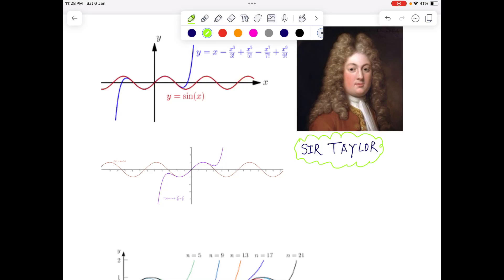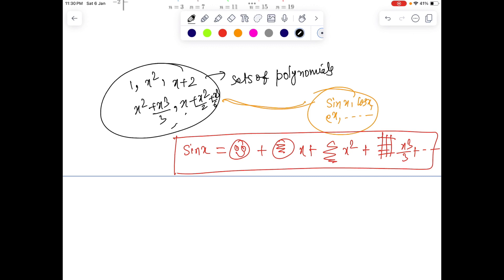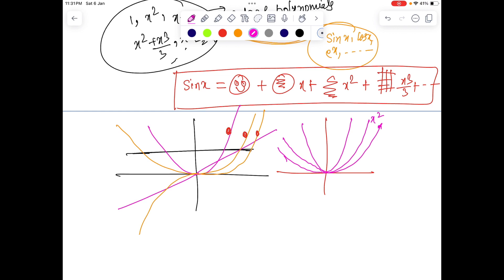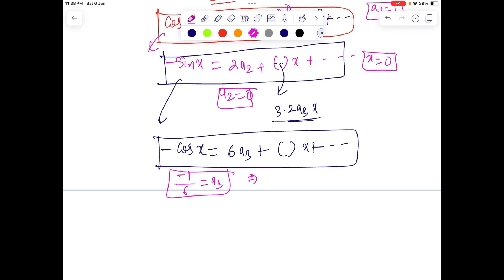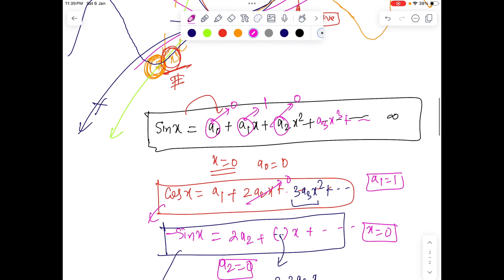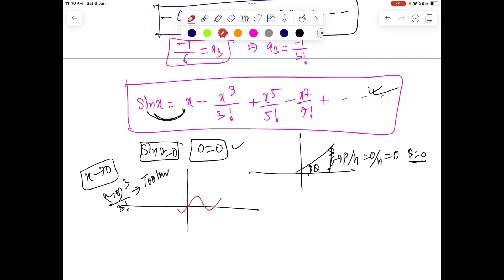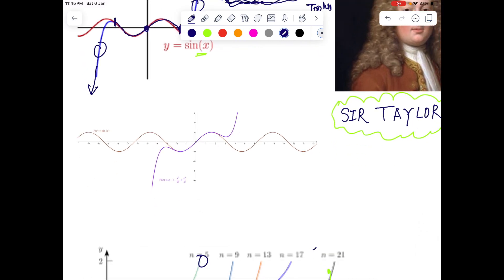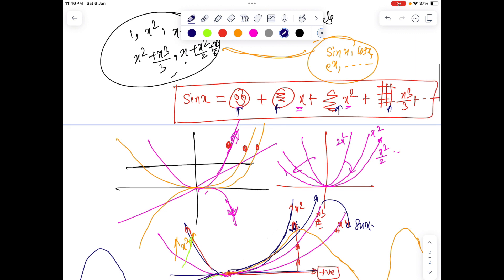# SEIES # ESEENCE OF TAYLOR SERIES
The philosophy of Taylor series is explained together with existence of such power series in a  mathematical way to give feel of what exactly it talks about .The video gives visuals to understand the core heart of topic and ends with the prediction of future with the present information given which fundamentally the essence of Taylor series clothing in polynomial fabric .DO LIKE ,SUBSCRIBE FOR HIGH QUALITY CONTENT.